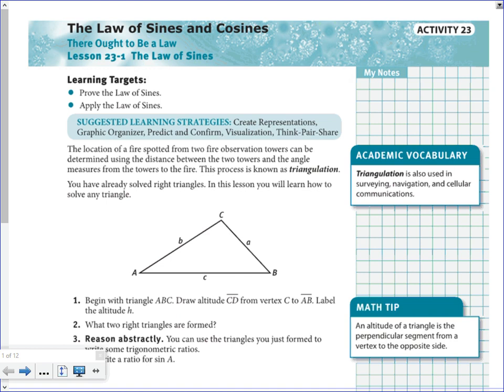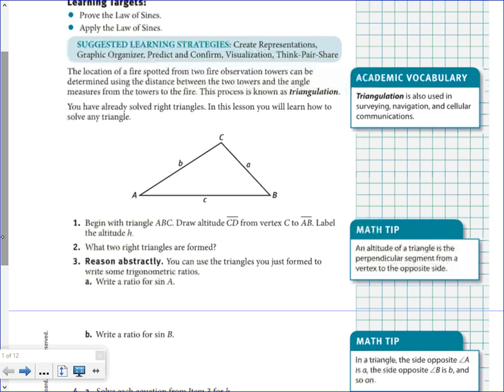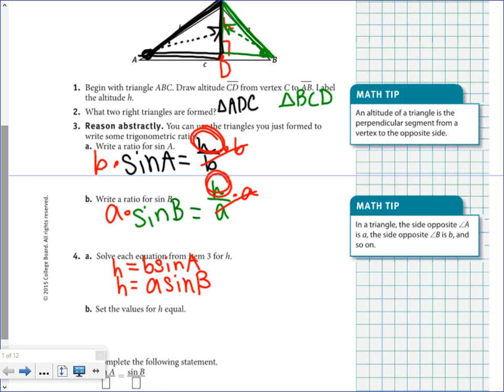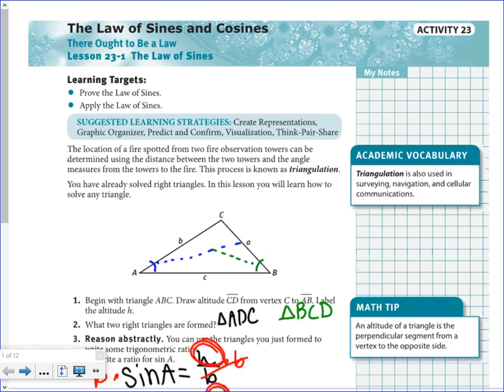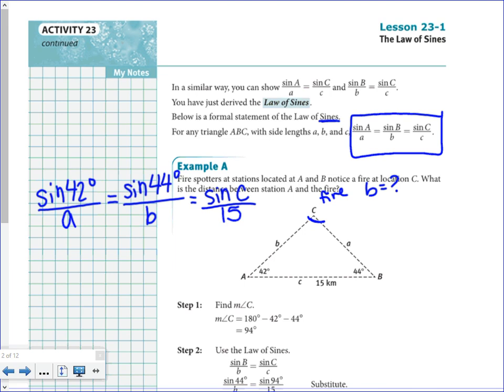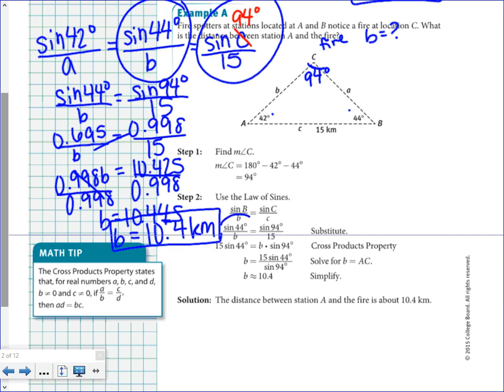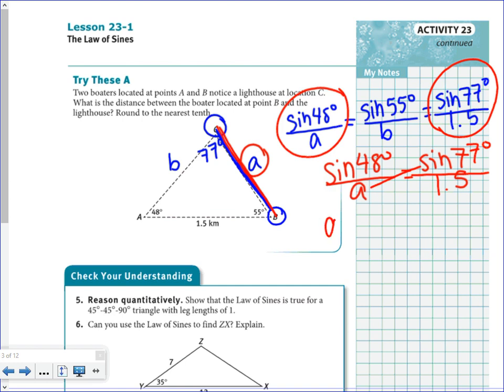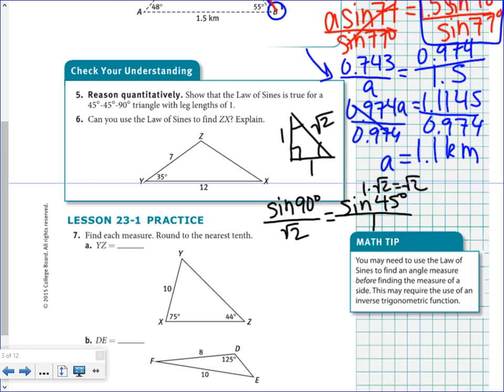SpringBoard Geometry Unit 3 Lesson 23-1